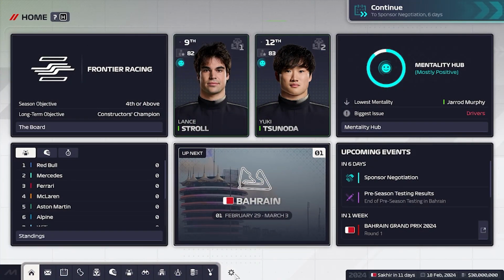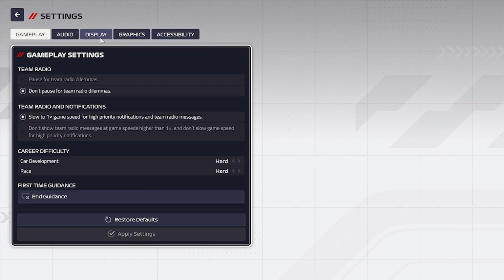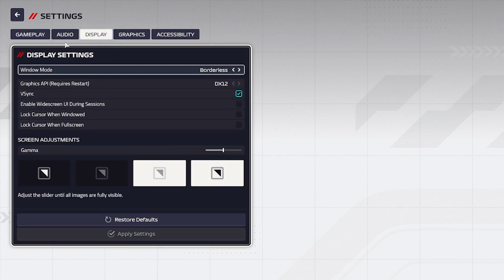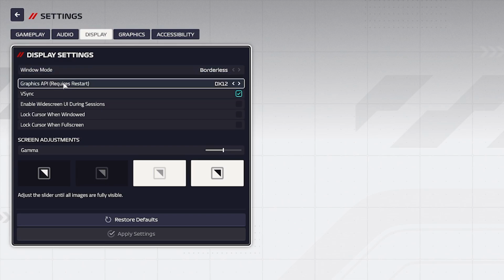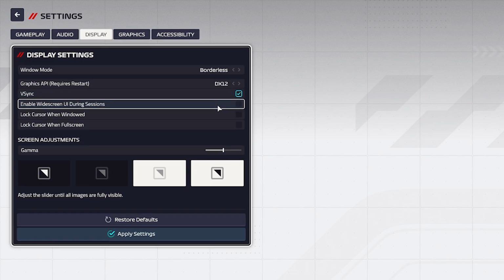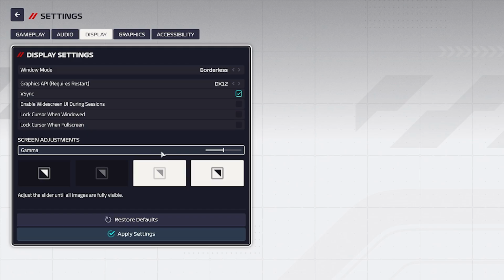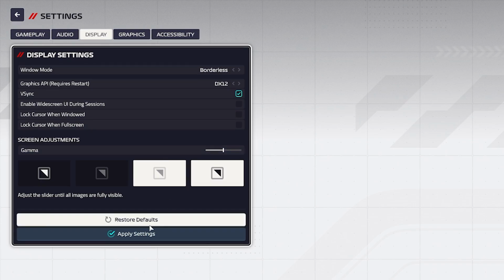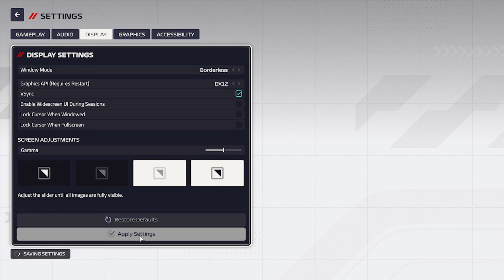F1 Manager 2024 - How To Change Display Settings | Vsyng, full screen mode, brightness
Find out more: hardreset.ifno

Need to adjust the display settings in F1 Manager 2024? This video will show you how to change resolution, enable full screen mode, Enable Vsync, brightness, and other display options for the best gaming experience.

How to change display settings in F1 Manager 2024? How to adjust resolution in F1 Manager 2024? How to modify brightness in F1 Manager 2024? How to change screen settings in F1 Manager 2024? How to set display options in F1 Manager 2024? How to customize visual settings in F1 Manager 2024? How to optimize display in F1 Manager 2024?